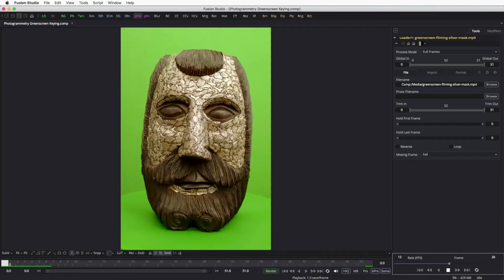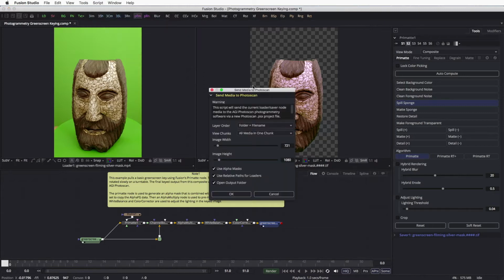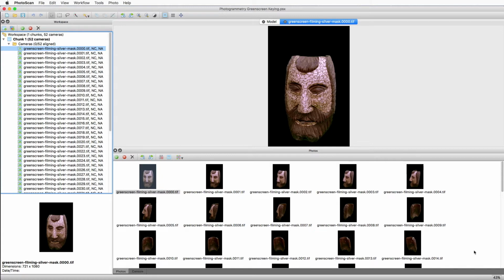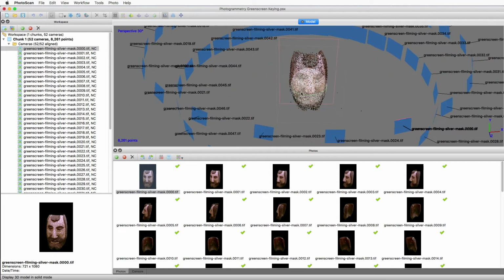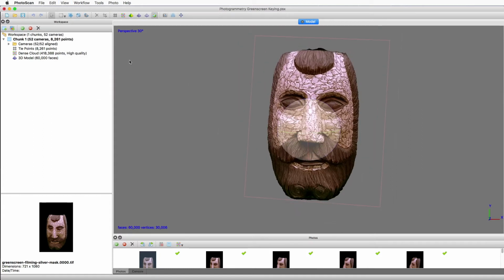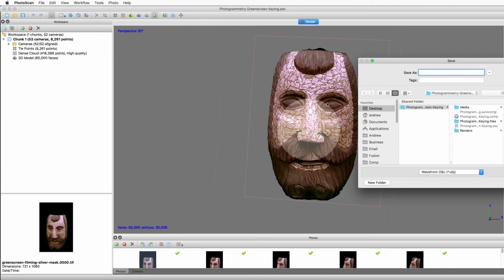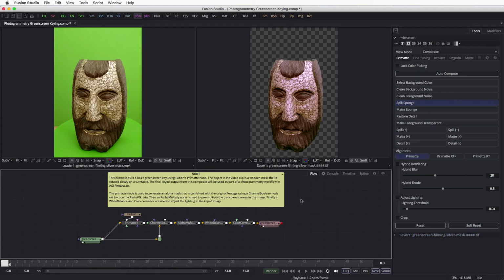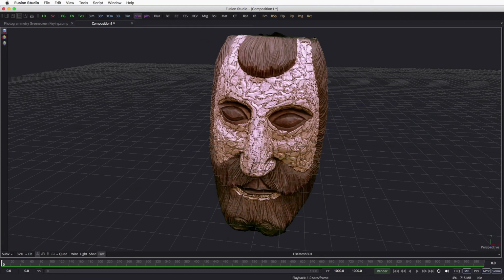KartaVR "Send to Photoscan" Script Workflow Tutorial - 2017-07-18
This video is a sneak peek look at a new KartaVR feature called "Send Media to Photoscan". This script was added to KartaVR back in August 2017.

The new “Send Media to Photoscan” script streamlines an artist’s workflow by making it a single click task to send footage from your Fusion/Fusion Studio based compositing session to the AGI Photoscan photogrammetry tool. By adding Fusion to your existing photogrammetry workflow you can get cleaner output from AGI Photoscan and reduce the time spent manually editing point clouds and polygon meshes to remove artifacts.

This workflow improvement is done by leveraging features like Fusion’s node-based Primatte greenscreen keyer, and Fusion’s keyframe animatable rotoscoping tools to mask your footage in advance. The Fusion-based imagery (and the included alpha channel masking data) can then be pushed instantly by the “Send Media to Photoscan” script to a new Photoscan .psx project file.

With this KartaVR node-based approach you will have ready to use meshes prepared in mere minutes vs the traditional approach of spending hours on tedious mesh post-processing and cleanup in your 3D package.